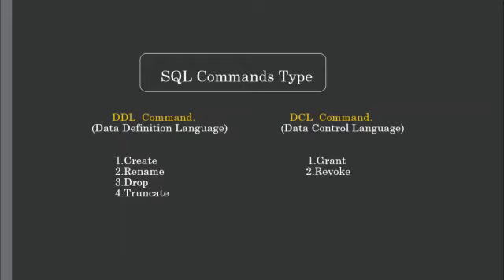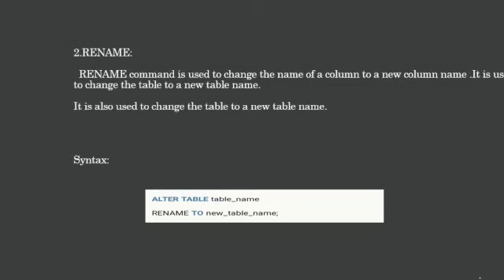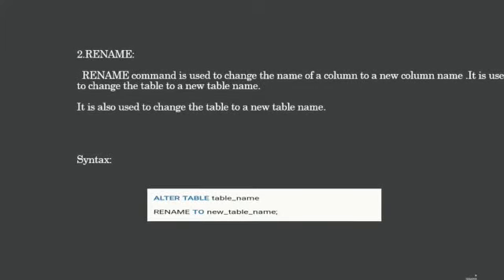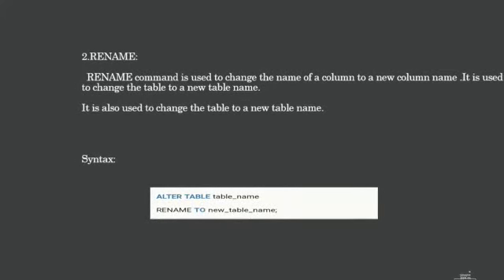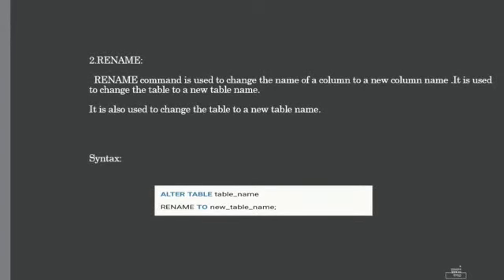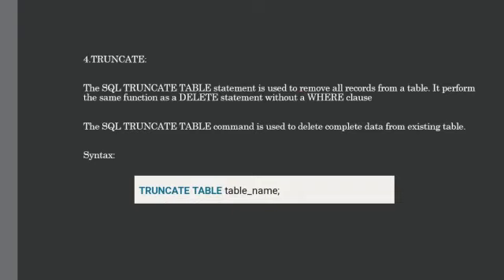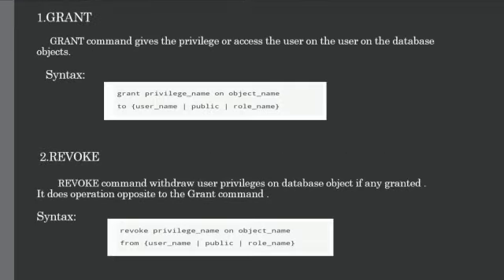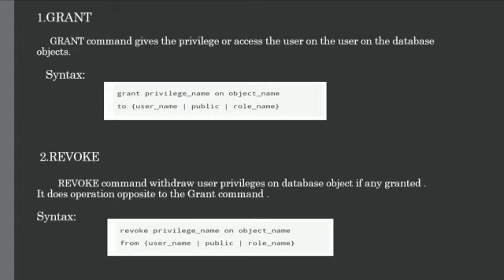Oracle SQL Command Type || DDL/ DCL